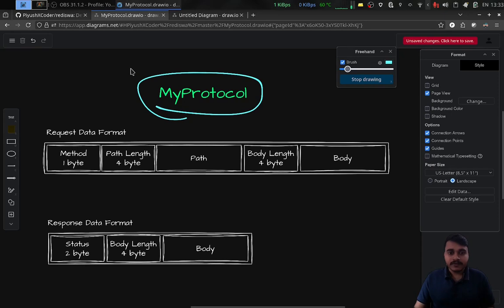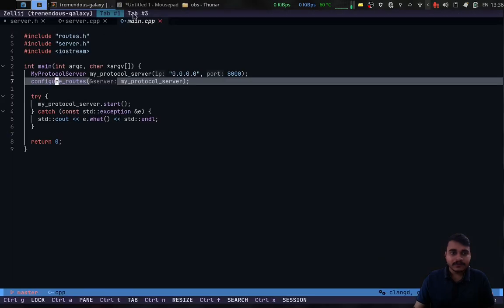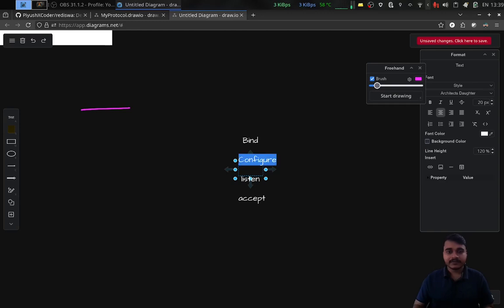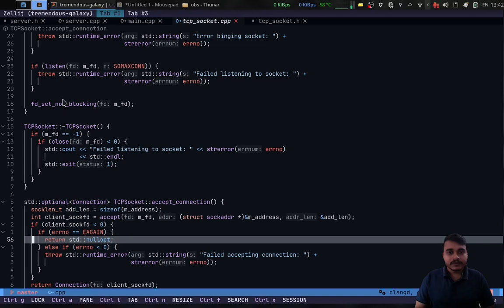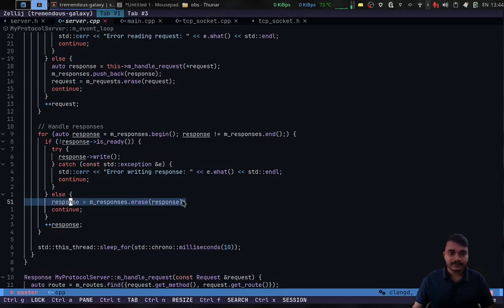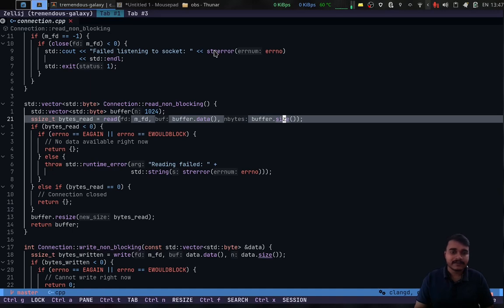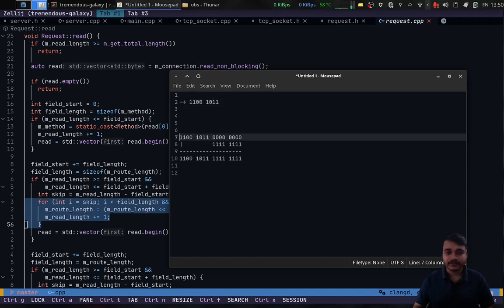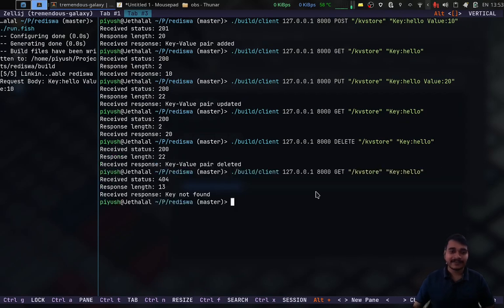MyProtocol Web Server - Learn how to implement protocol over TCP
Learn how to build MyProtocol, a custom application-layer alternative to HTTP, implemented in C++. This tutorial covers creating a full web server using MyProtocol, explaining the core concepts, architecture, and coding details. Ideal for developers passionate about networking, protocols, and advanced C++ development.